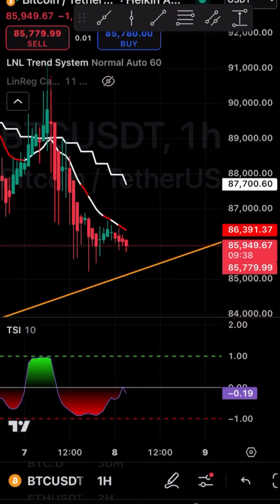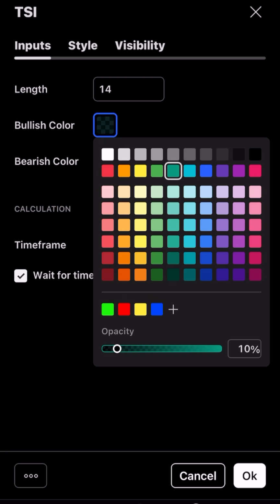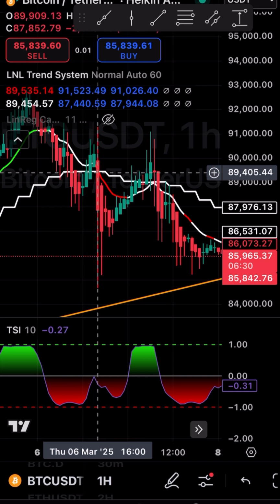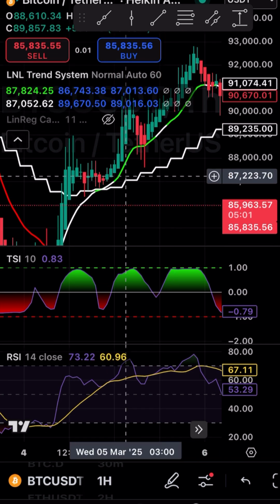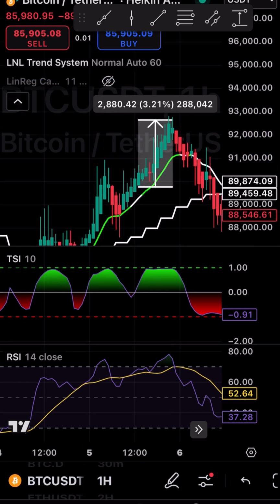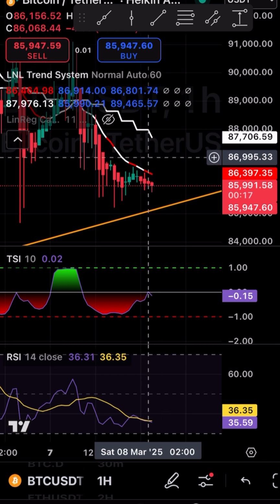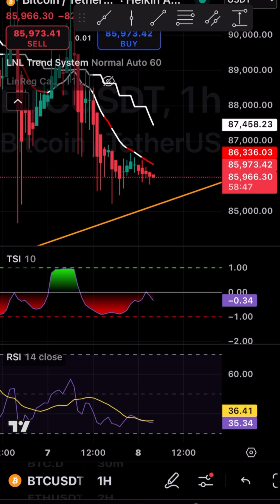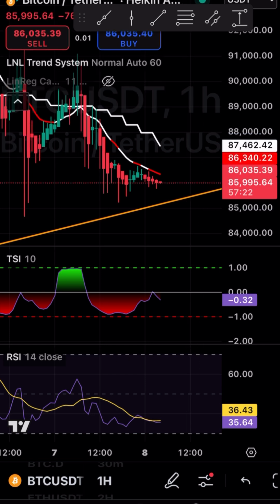How To Master Trading $1 Lots (100x) in Forex with the LNL Trend System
Summary: How to Trade with $1 Lot Size (Basically trading at 100x) with a strategythay involves the LNL Trend System and Trend Strength Index

XRP
ranyWHCzF8yop57SGZbMAqM5CkN2onHKfq

Bitcoin
bc1qse2zvyzwn60wej547vahdzlfm3dlx7jmw7qxvu